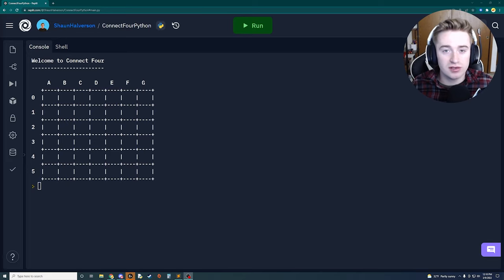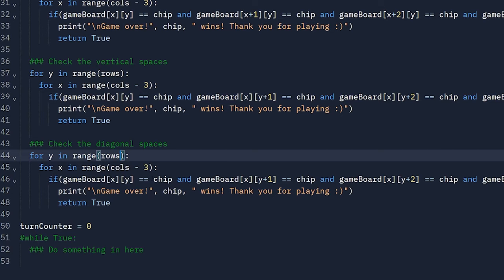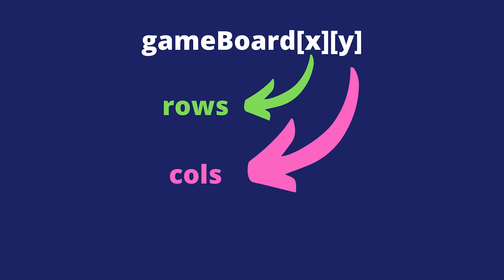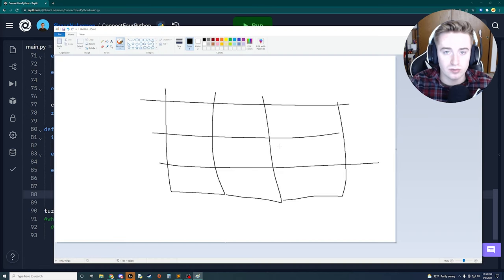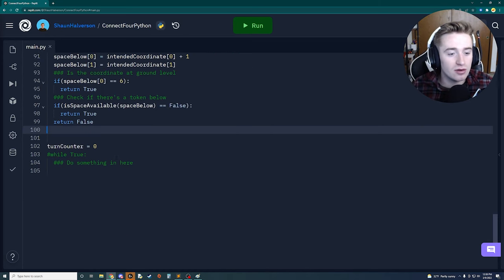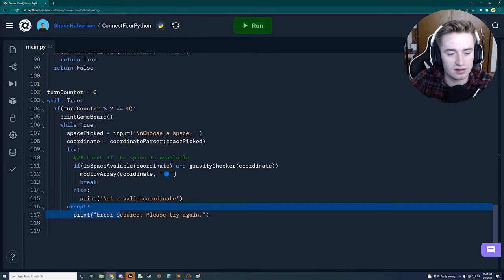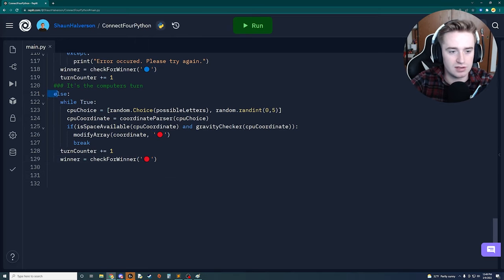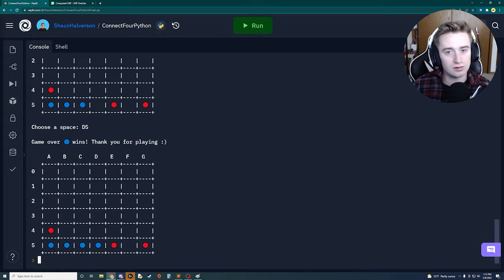How To Code Connect 4 In Python | Programming Tutorial For Beginners | Part 2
Hello everyone!

In today's video, we discuss part 2 of this 2 part series on how to construct one of our favorite games: Connect 4. We discuses writing functions to operate the game, create user validation loops, and complete the game fully! Enjoy

Username: Shaun(Hashtag)5626